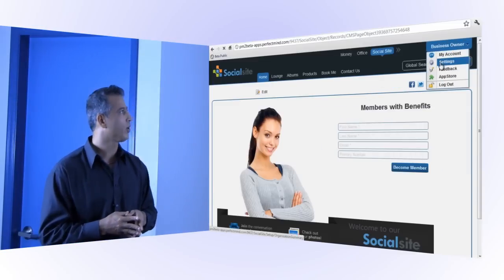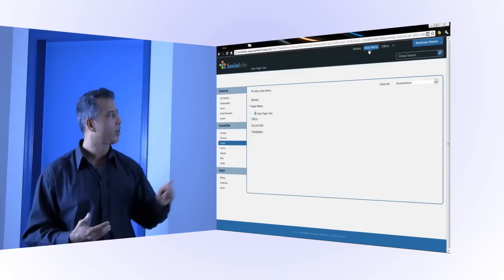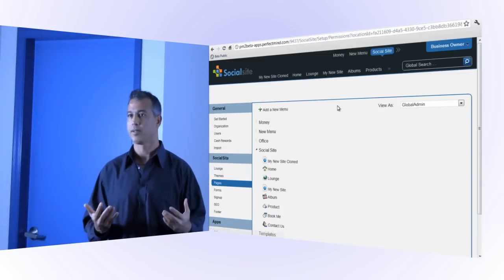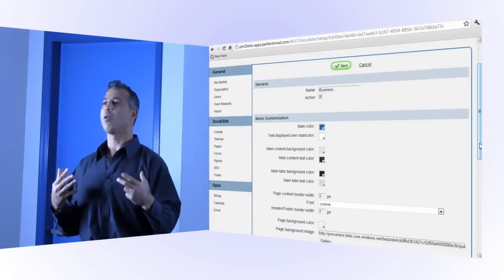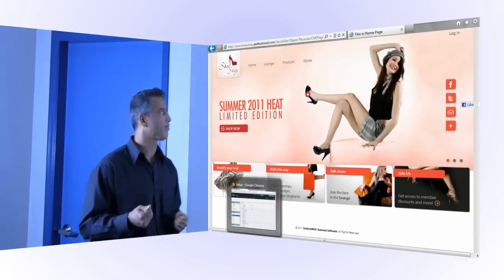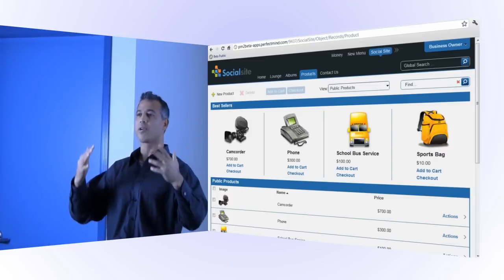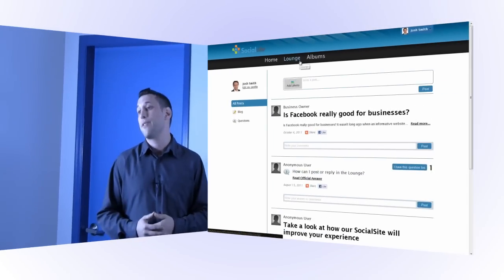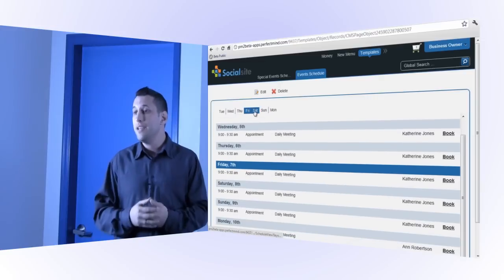PerfectMIND September Release - Full Video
- Our latest features includes key components that help make PerfectMIND easier to use and more powerful than ever. You can now create SocialSite pages in seconds, customize advanced themes, receive notifications on your Lounge posts, and more. Plus our new HTML editor makes editing content easier and serves as content manager for your files, media, documents and email templates!